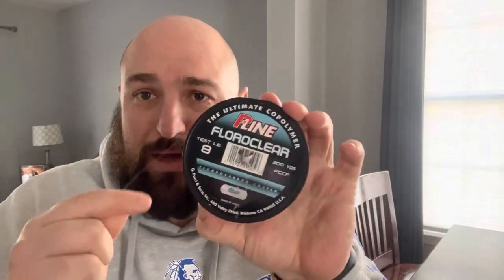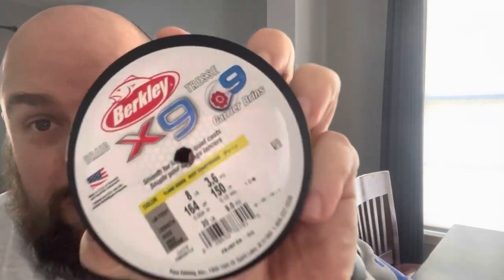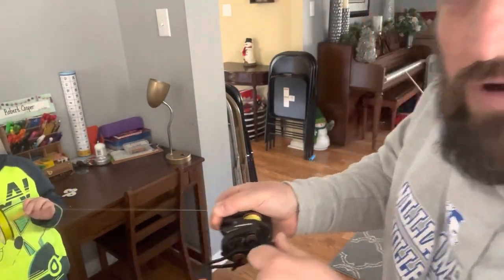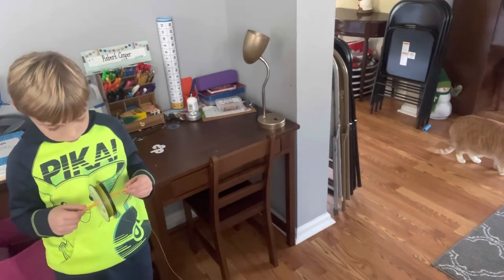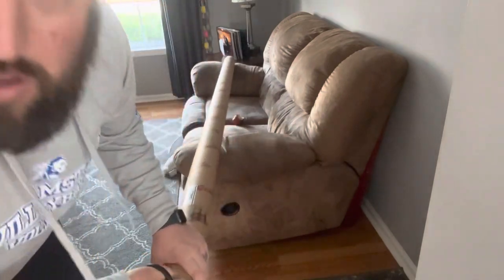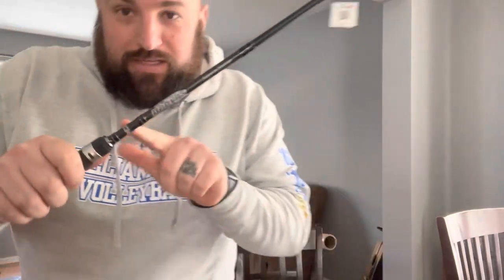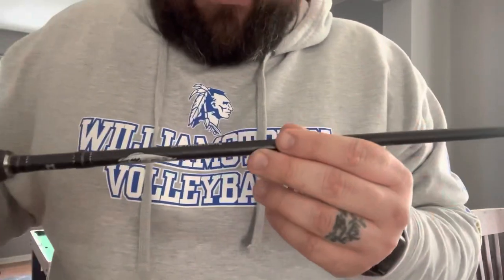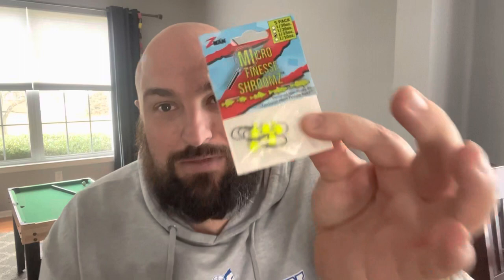New BFS Setup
Connecting my new BFS gear !!

Reel is the KASTKING Zephyr and and new Dobyns Sierra Series !!

The bfs combo looks great !!

Shout out to @tacticalbassin  their buying guide was the information I needed to take the plunge !!